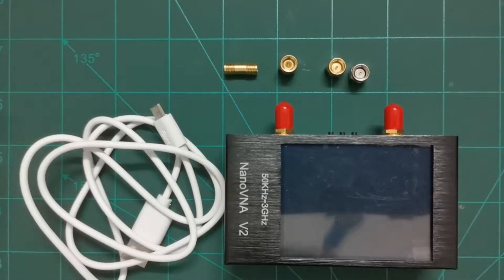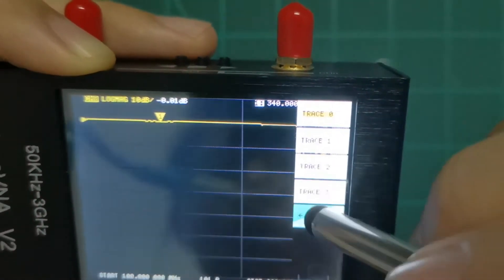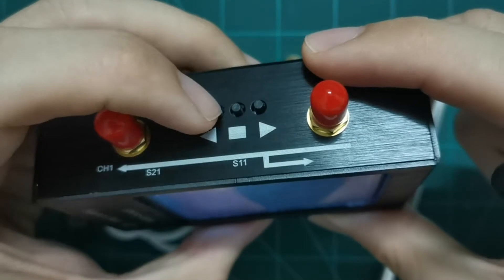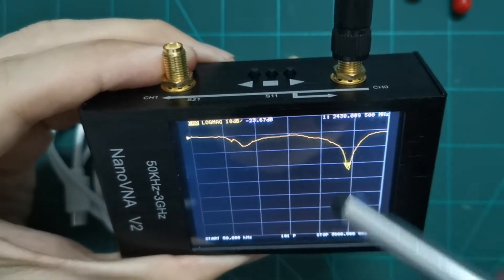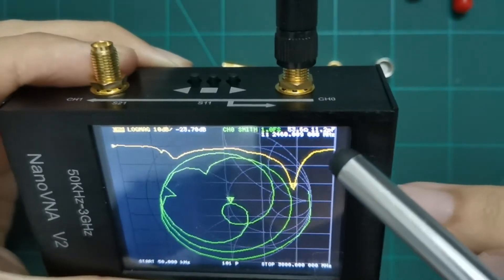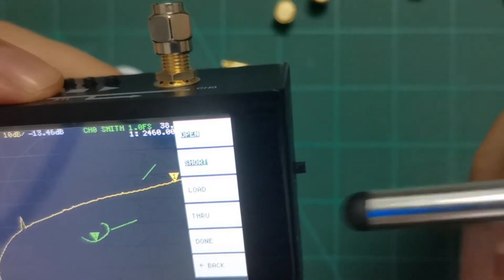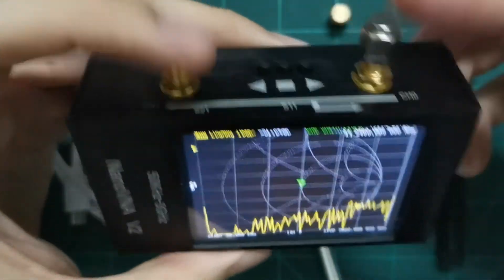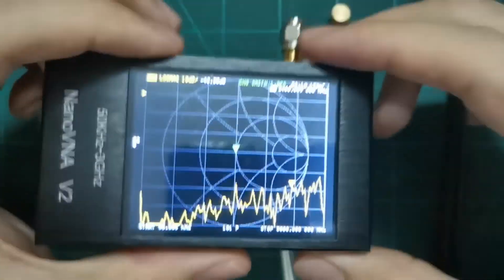NanoVNA V2 Calibration and Antenna Measurement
This Video is to review the NanoVNA V2.

In this video will cover:
1)How to perform calibration for port 1 (s11) using NanoVNA V2
2)How to measure an Antenna using NanoVNA V2

Specifications

    Frequency range: 50kHz - 3GHz
    System dynamic range (calibrated): 70dB (up to 1.5GHz), 60dB (up to 3GHz)
    S11 noise floor (calibrated): -50dB (up to 1.5GHz), -40dB (up to 3GHz)
    Sweep rate: 200 points/s (140MHz and above), 100 points/s (below 140MHz)
    Display: 2.8", 320 x 240
    USB interface: Micro USB
    Power: USB, 300mA. 1A when charging.
    Battery: not included. Includes charging circuitry. User can install a 1000mAh - 2000mAh lithium-ion battery with maximum dimensions 6 x 40 x 60 mm.
    Battery connector: JST-XH 2.54mm
    Maximum sweep points (on device): 201
    Maximum sweep points (USB): 1024
    Port 2 return loss (1.5GHz): 20dB typ
    Port 2 return loss (3GHz): 13dB min
    VNA-QT software supported platforms: Linux, Windows (7+), Mac OS